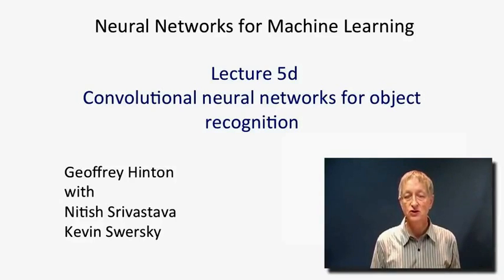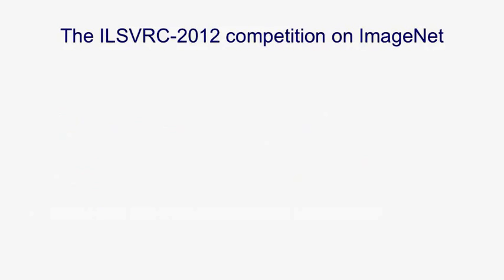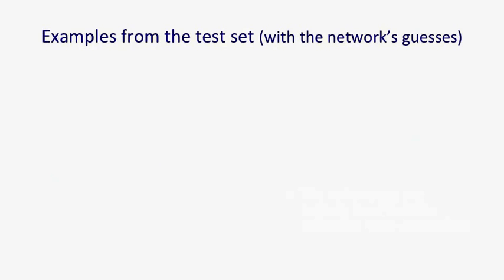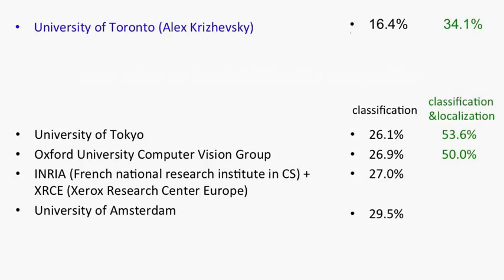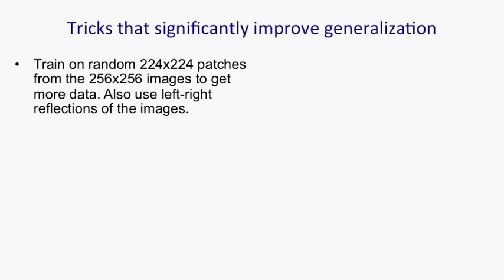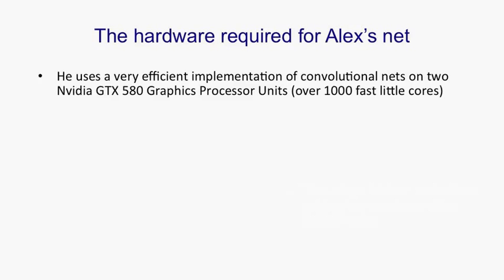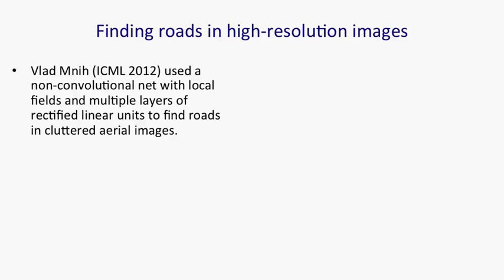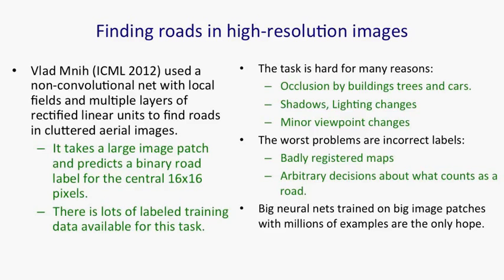Lecture 5.4 — Convolutional nets for object recognition — [ Deep Learning | Geoffrey Hinton | UofT ]